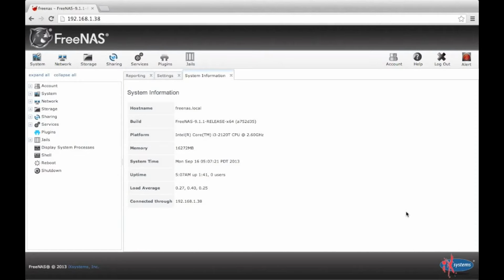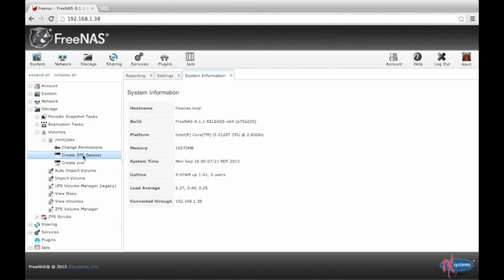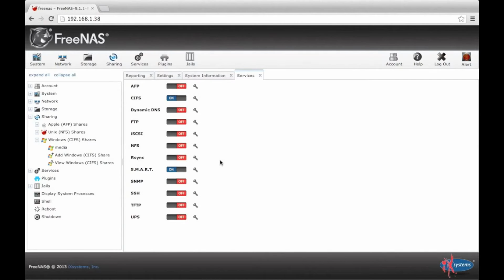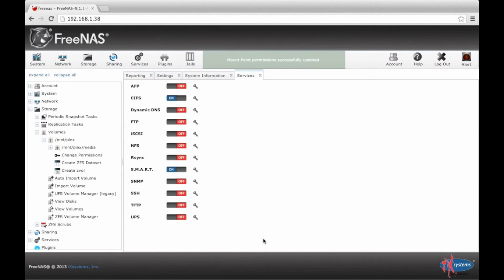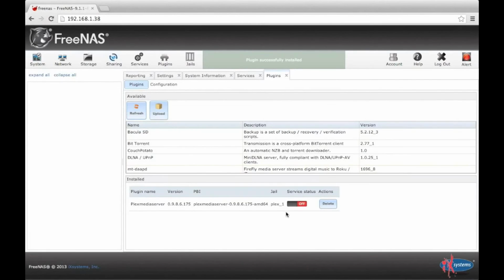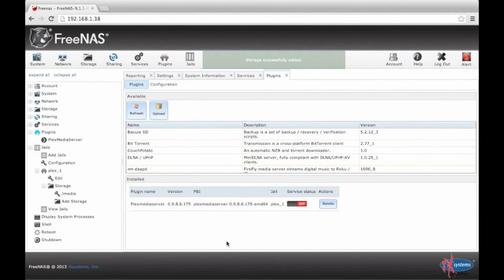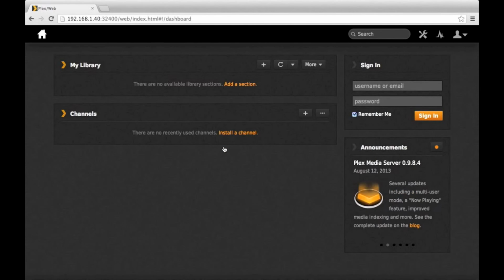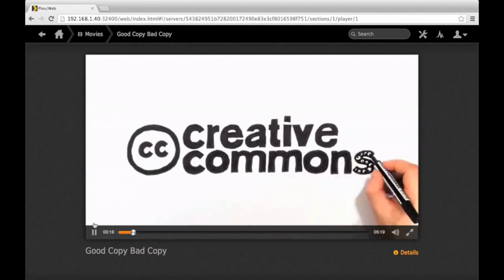FreeNAS 9 1 1 Plex Media Server Plugin